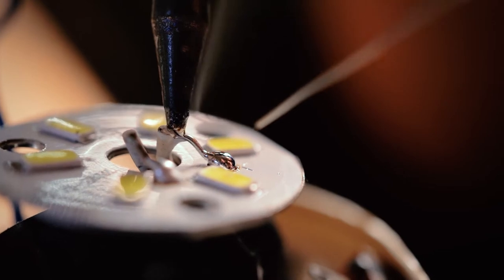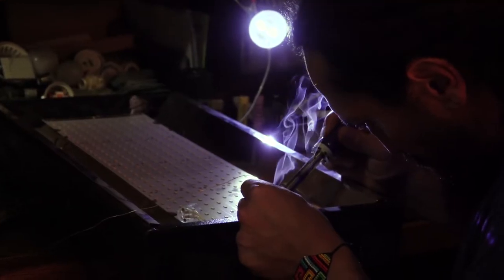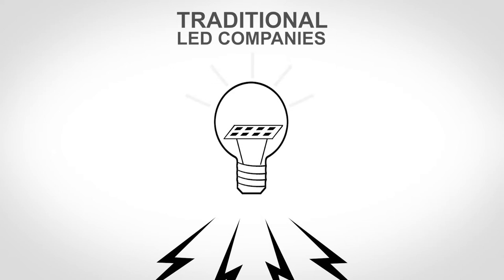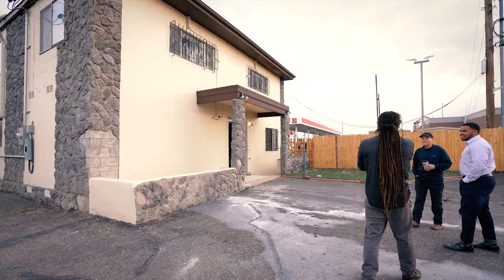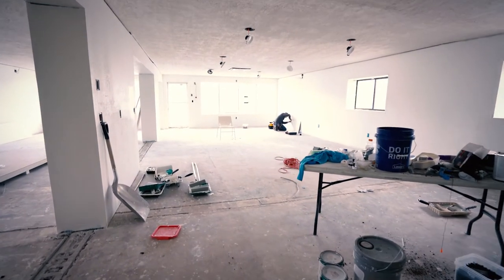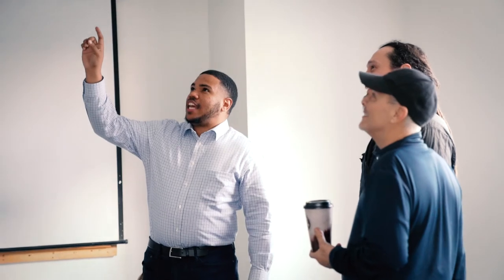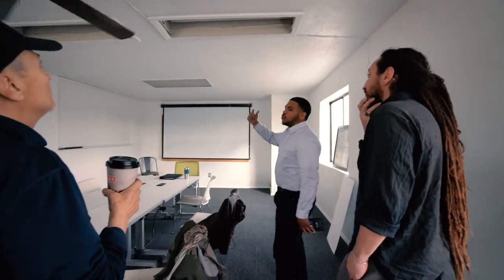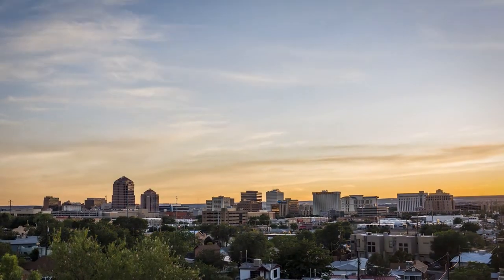Bright LLC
Bright LLC is creating high paying technical jobs in Albuquerque, New Mexico by becoming a hub to manufacture ultra-efficient lighting. Bright gives local businesses and municipal entities an opportunity to drastically reduce energy expenses and effectively increase revenue margins.

​As planners and large consumers of energy, corporations, architects, builders, and municipalities have a moral obligation to conserve and reduce energy expenses. The earth has a limited, or a finite amount, of resources. It's important to conserve energy, not just to reduce costs, but to leave a beautiful planet for our future generations.